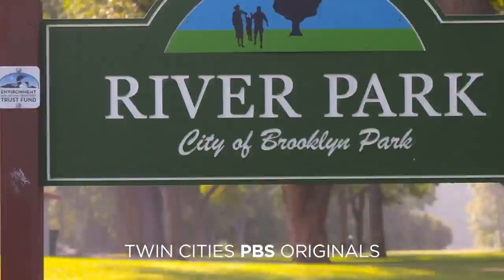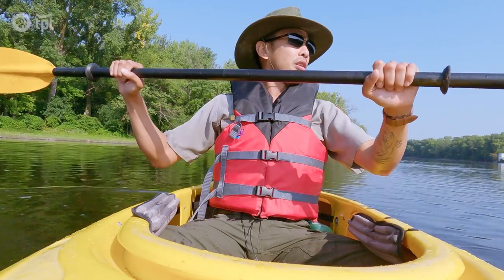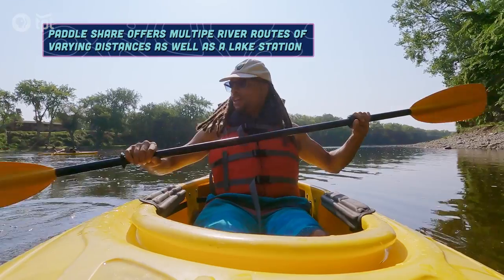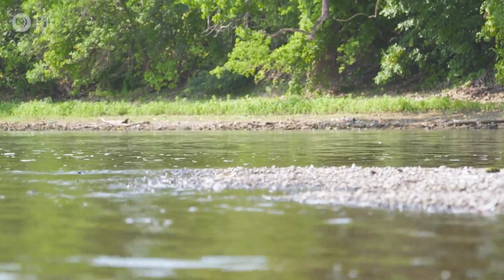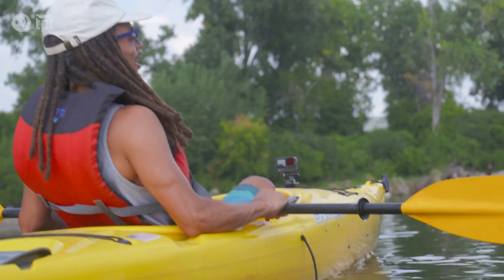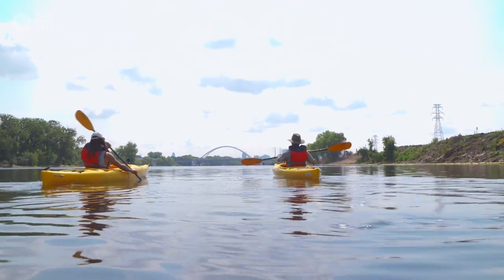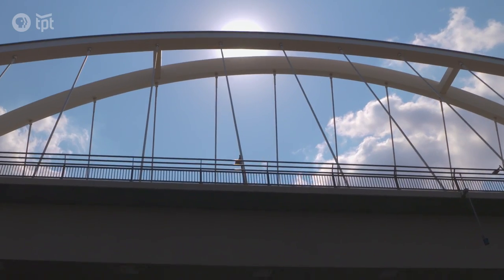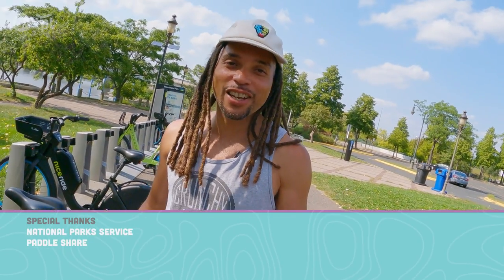Kayaking Tips While Paddling the Mississippi River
Join Chance on a kayaking adventure down the mighty Mississippi River and discover how this once-industrial waterway has transformed into a recreational paradise.

0:22 Kayaking gear list
0:50 How to get into a kayak
1:09 Tips for holding and using a paddle
1:40 Balancing in a kayak
2:13 Mississippi River kayaking route
2:29 Facts about the Mississippi National River & Recreation Area
4:33 History and nature along the Mississippi banks